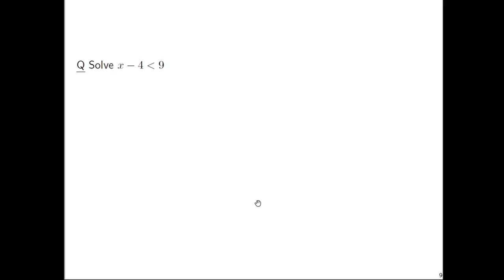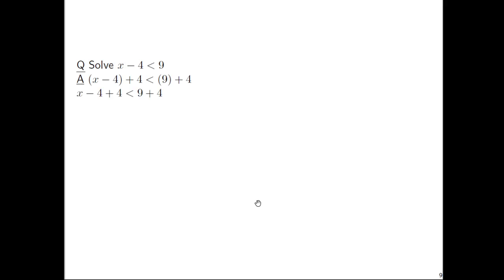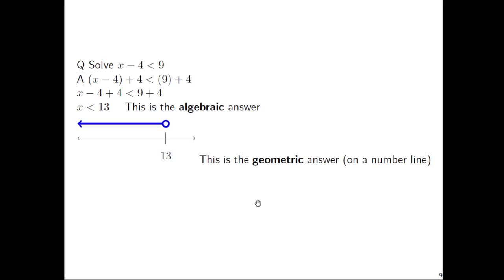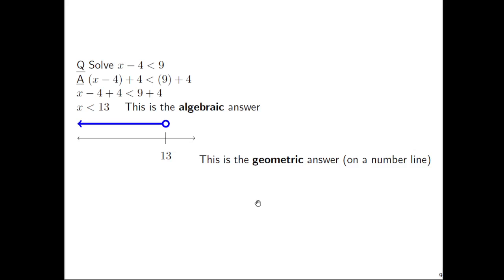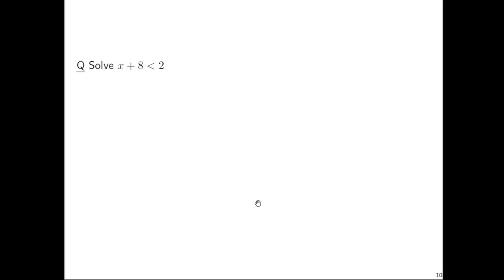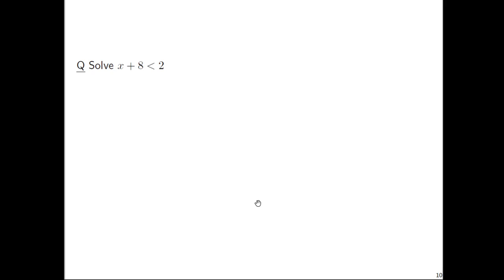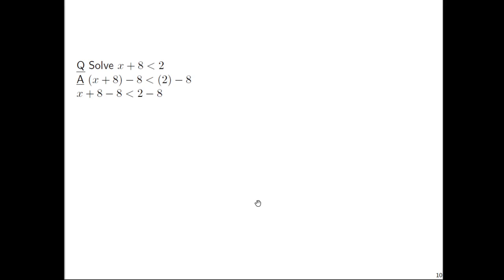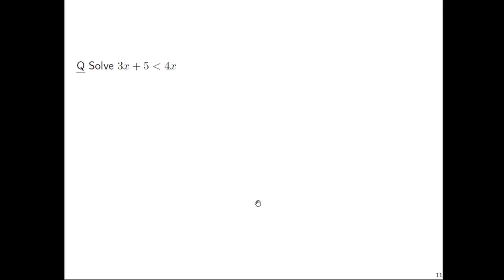150 Day 30 Part 2